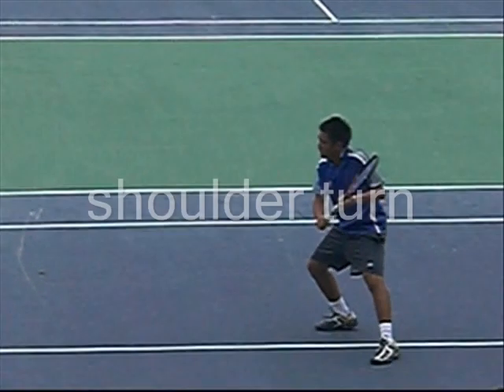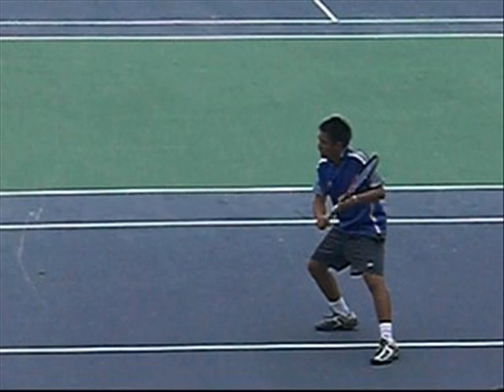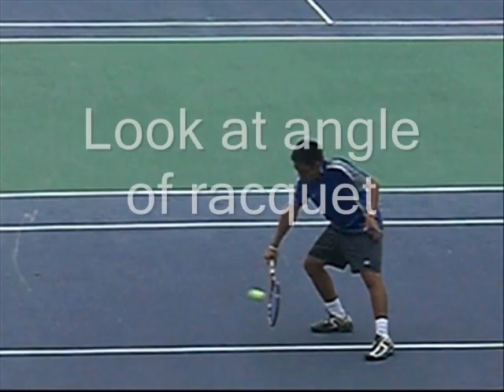How to hit the LOW Backhand Volley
shows a slow motion of the low backhand volley